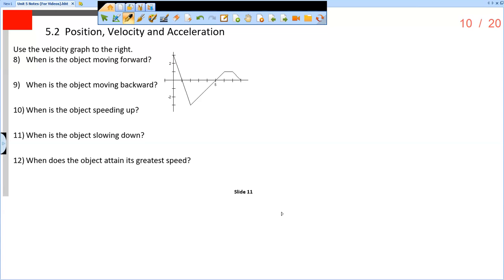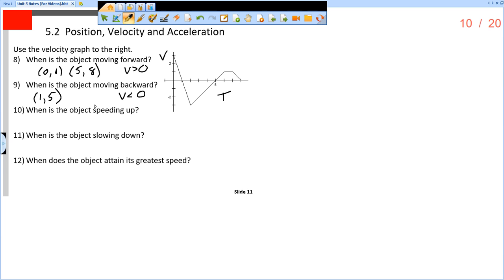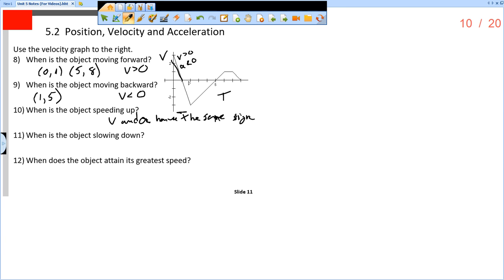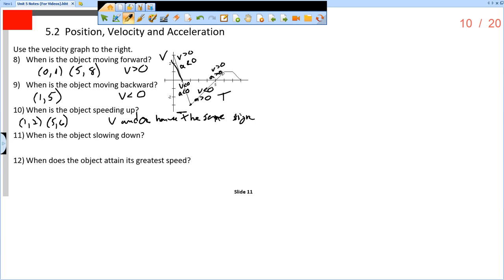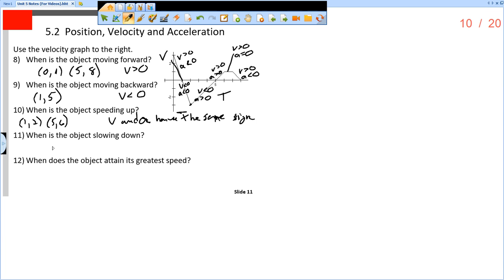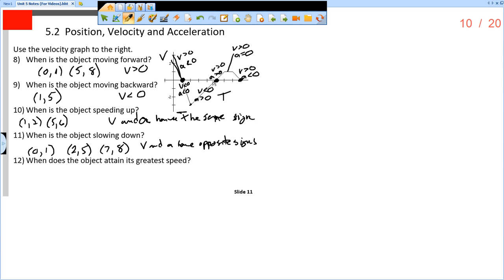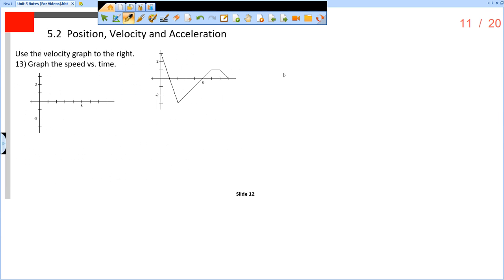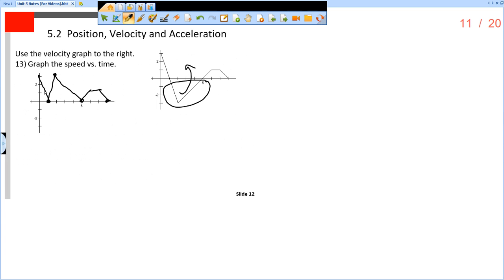5.2 Notes (Slides 11-12)